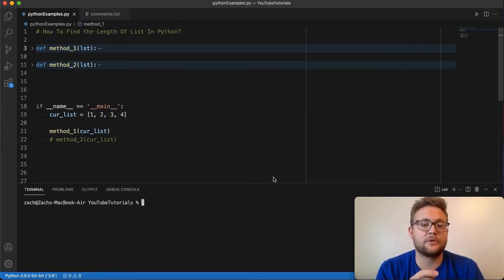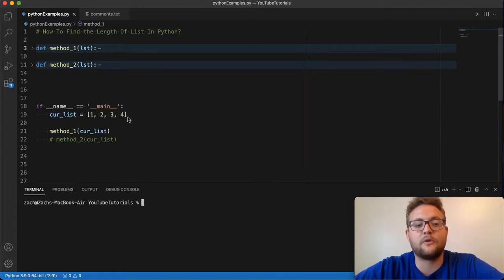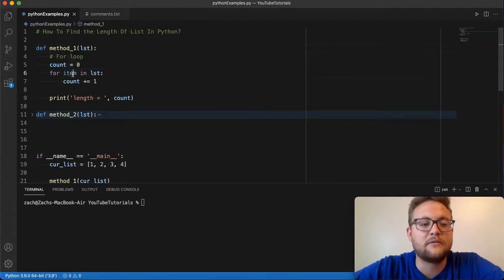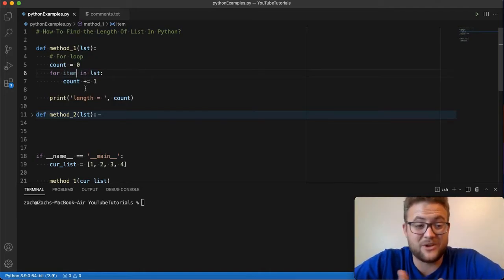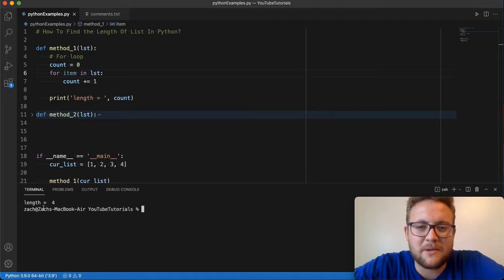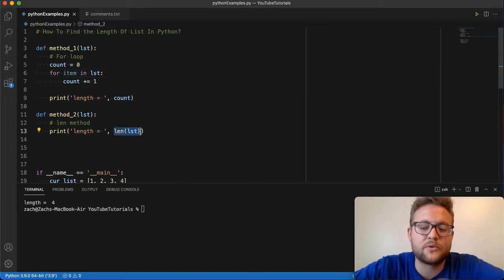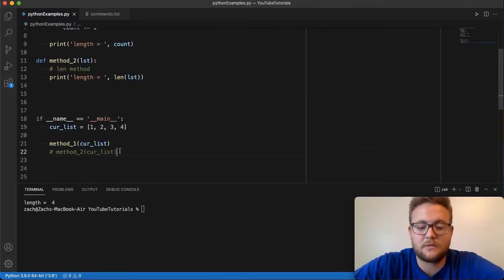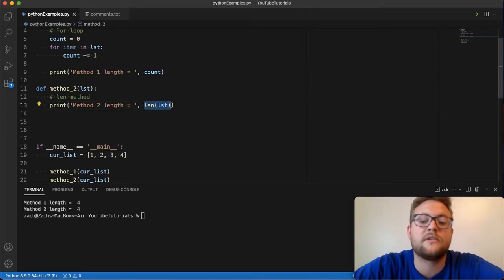How To Find Length Of List In Python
In this python tutorial, we discuss how to find the length of a list in python! I show you 2 different methods one can use to find the length of a list in python. Let's get coding!

Video Timeline:
0:00:00 - Video Intro
0:00:10 - Method 1
0:01:51 - Like And Subscribe
0:02:04 - Method 2
0:03:04 - Thank You